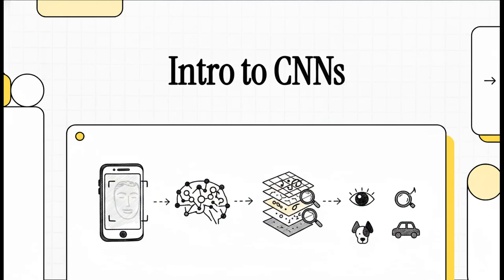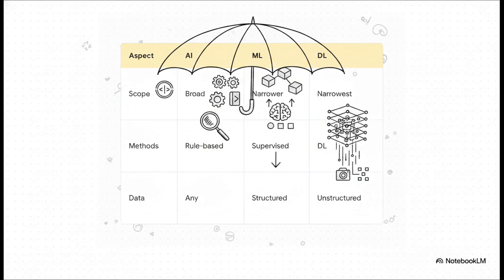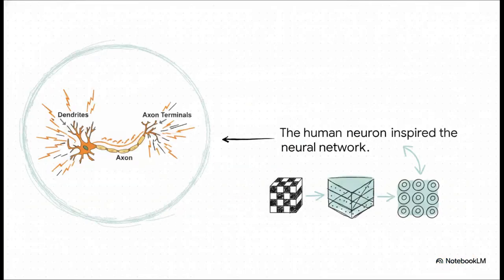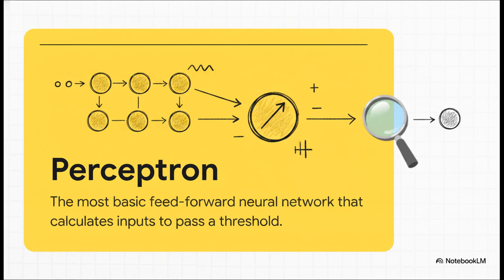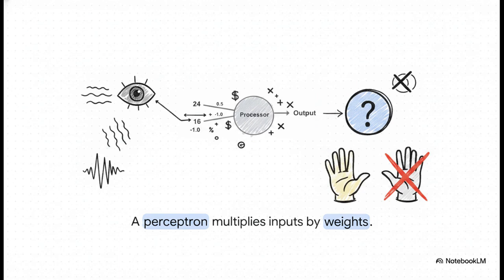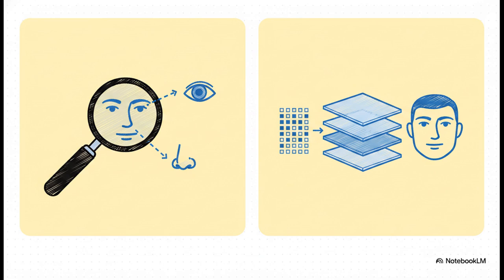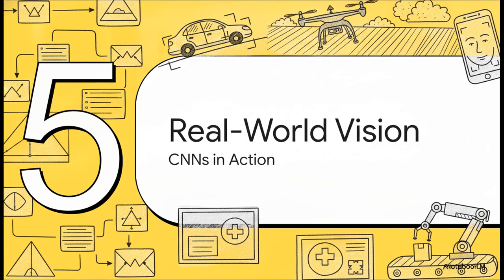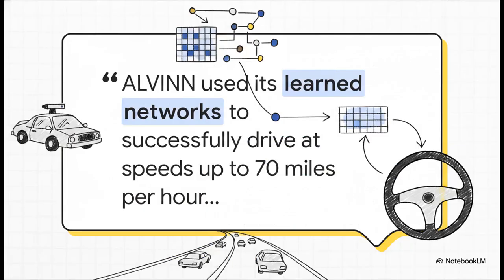ML Day 33